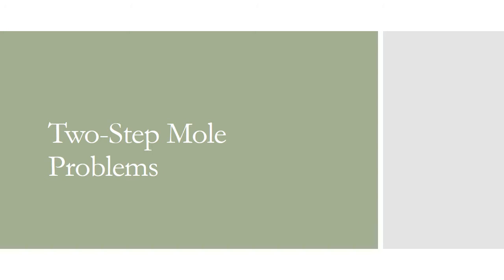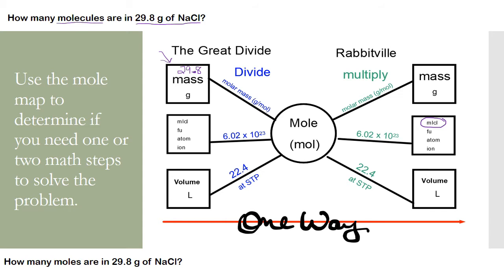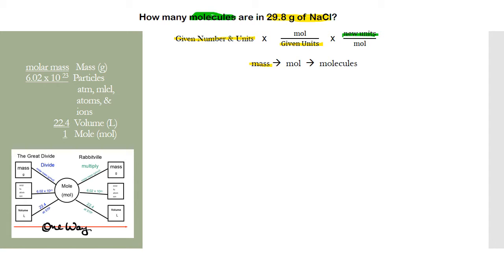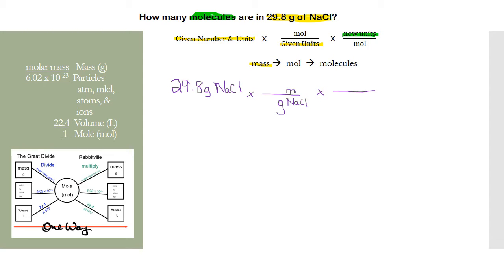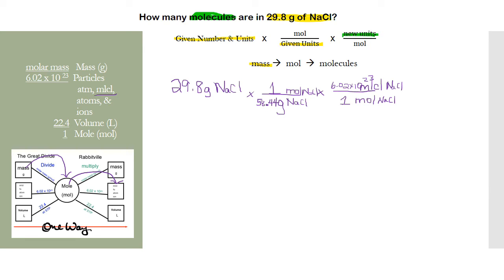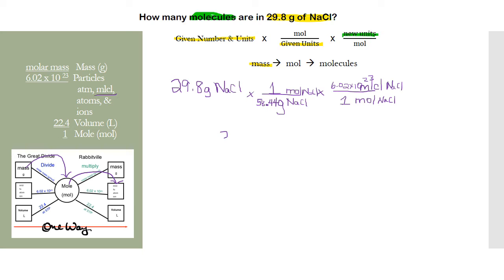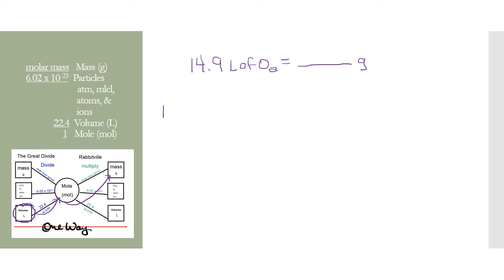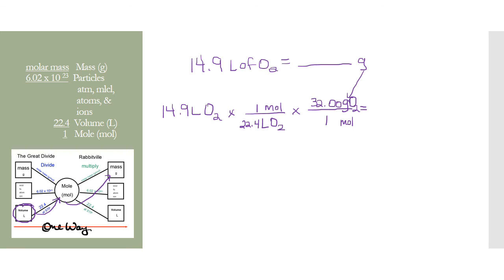2 Step Mole Problems